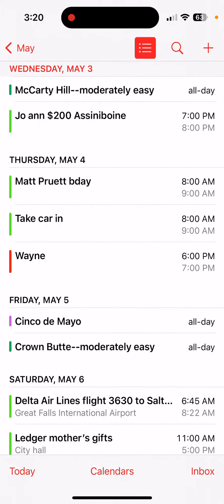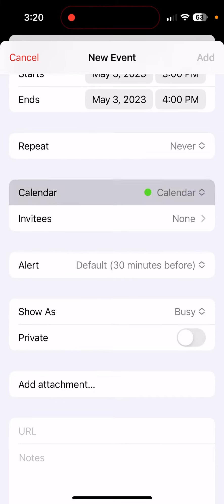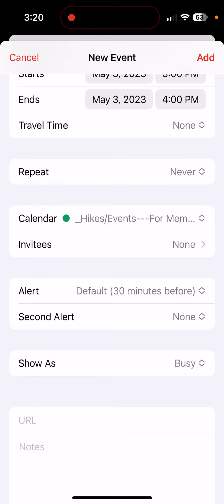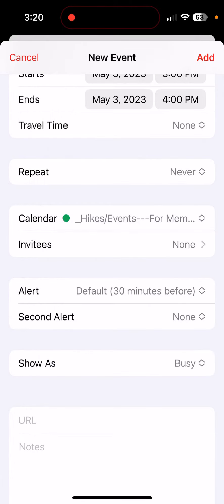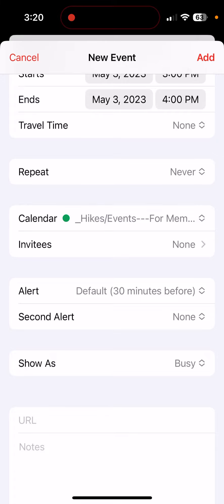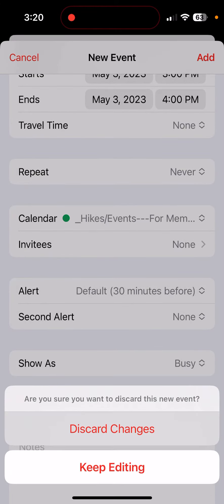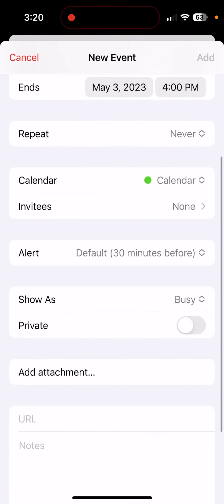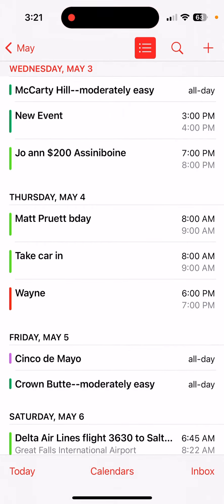Google Calendar iphone: Adding events to other calendars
How to add an event using iPhone's calendar to a calendar other than your default.